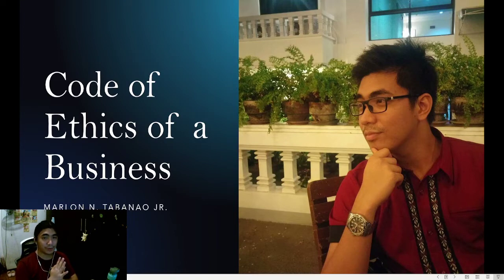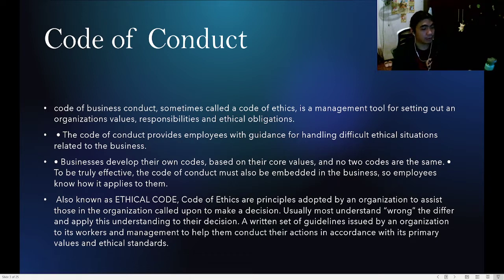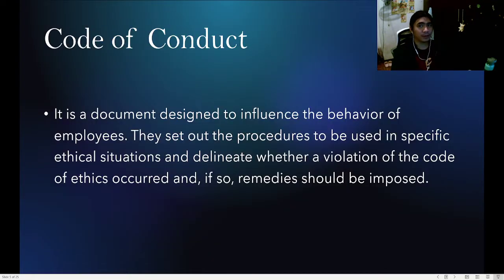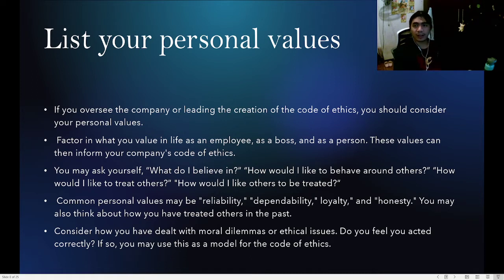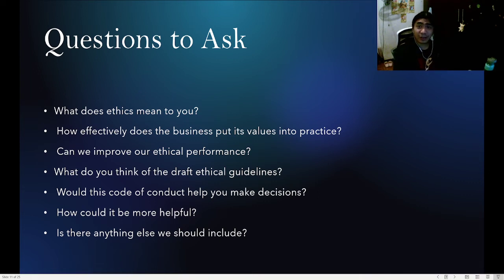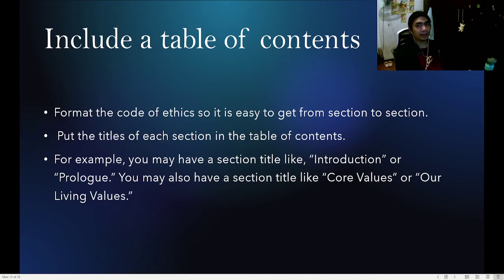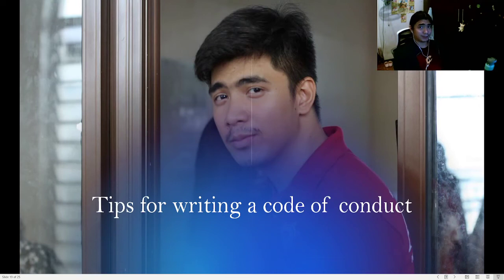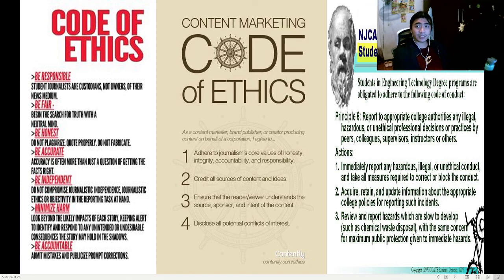Chapter 3 Business Ethics Code of Ethics